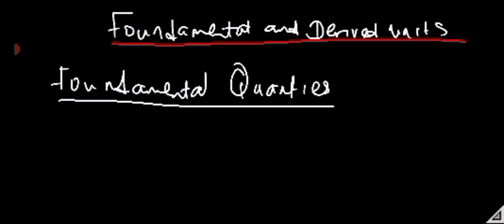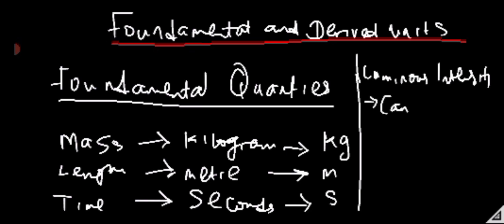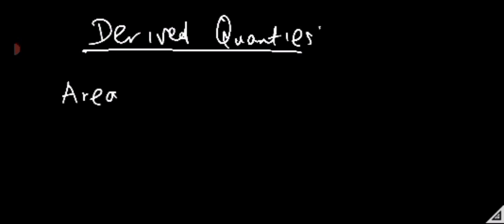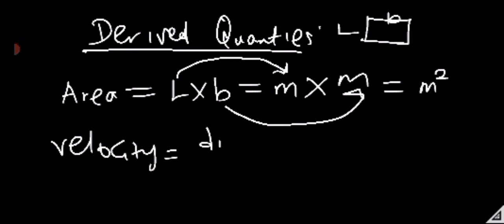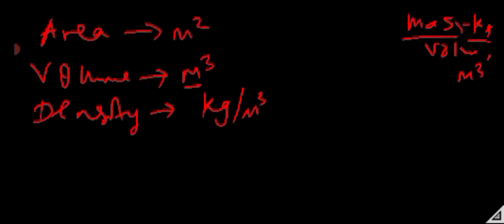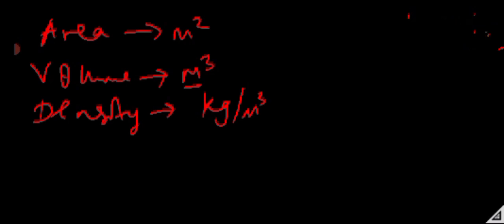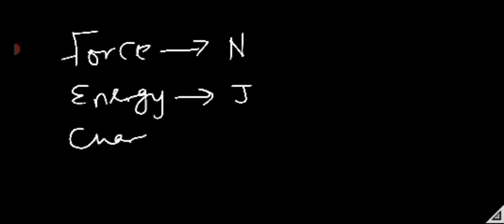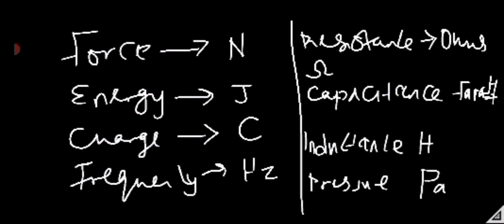Foundamental & Derived Quantities Jamb Lecture Series